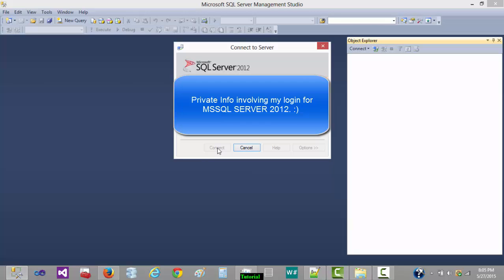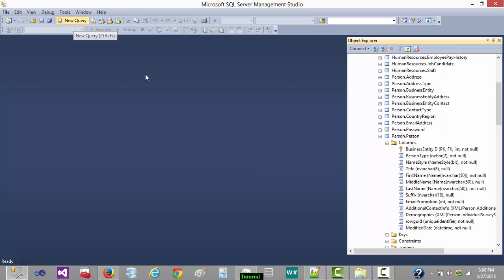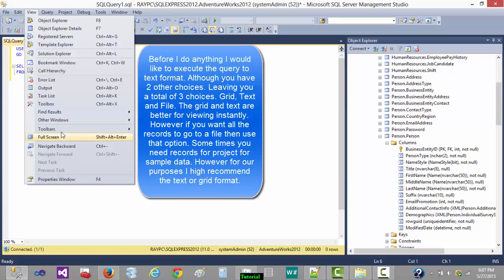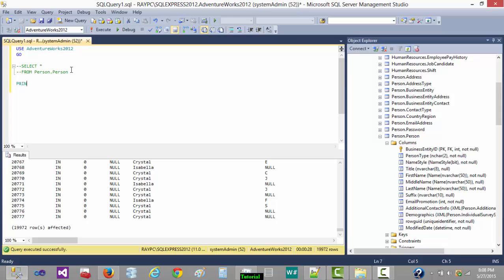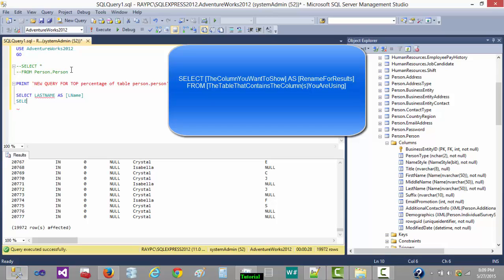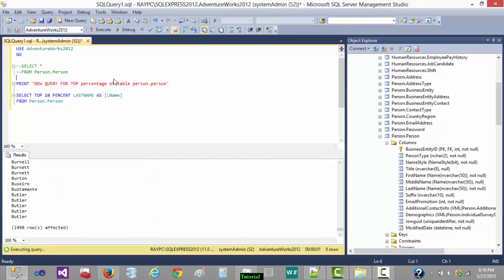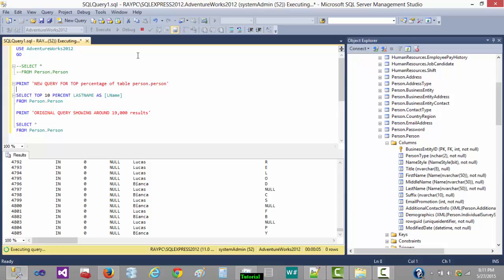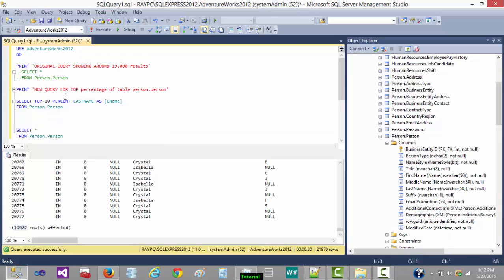SQL tutorial Part 1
(What is talked about in the video)                     In this video you will learn basic Syntax such as SELECT,FROM, WHERE, ORDER BY, COMMENTS and PRINT. Then there is the USE[InsertDBname] and the GO statements.

(Other info talked about in the video)
Also you will learn about using the syntax for simple and basic queries.

(Objectives)
 study the queries and what they represent. Remember the 8 Words for the Syntax.

(Software Used)
Microsoft SQL Server Management Studio 2012

(Database used)
AdventureWorks2012